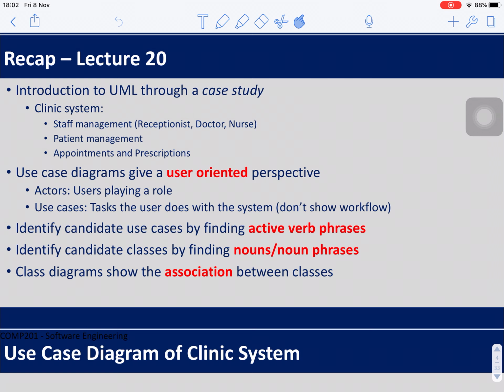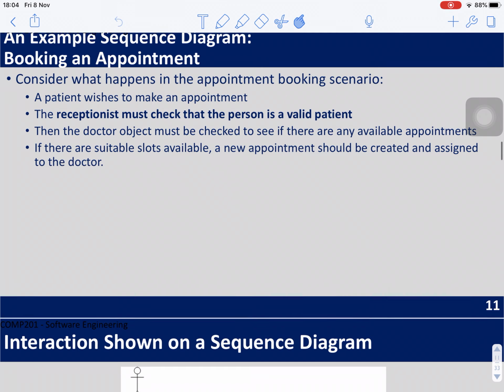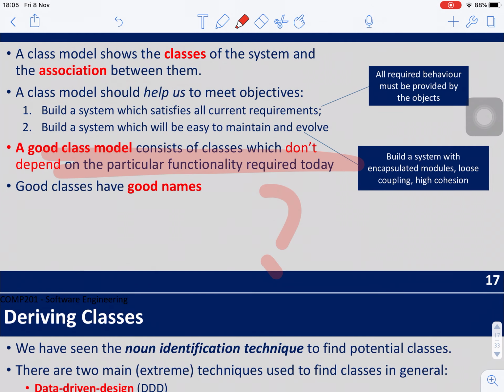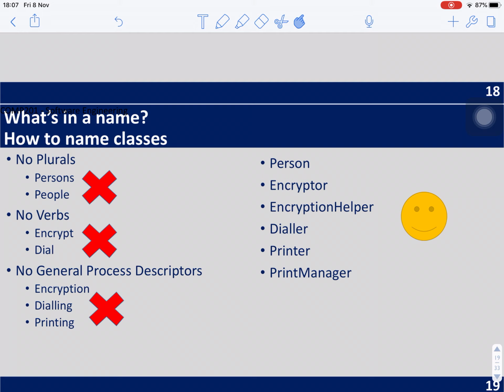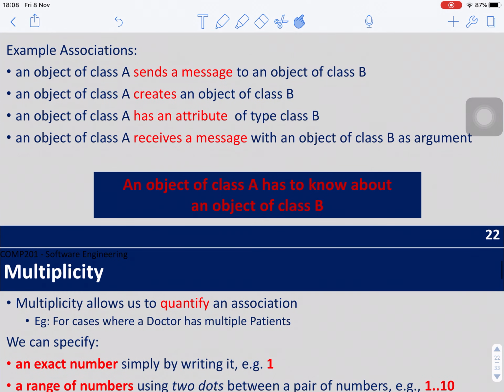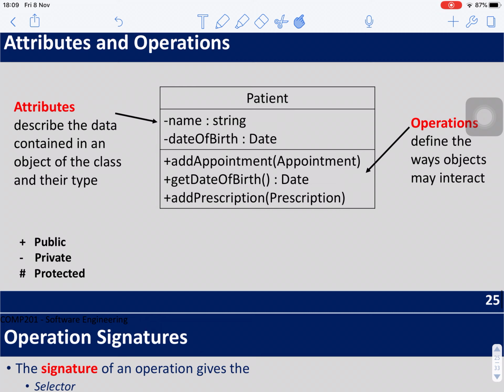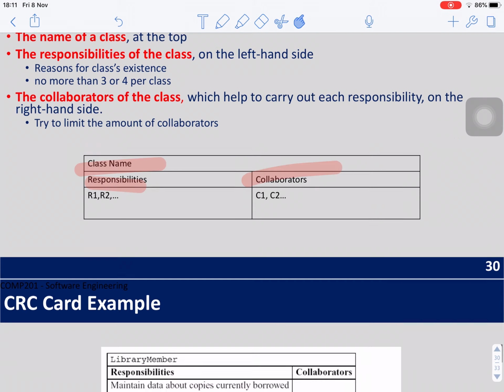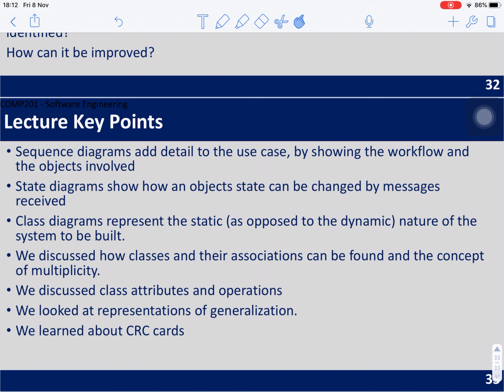SE lecture 21 UML class models